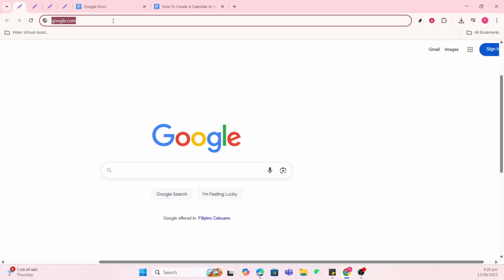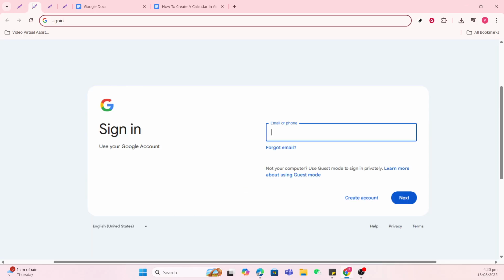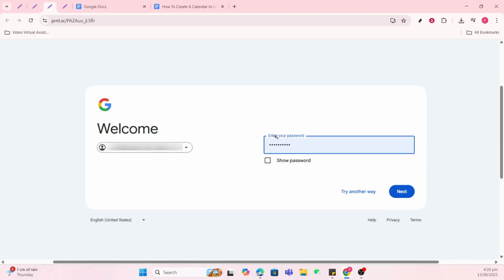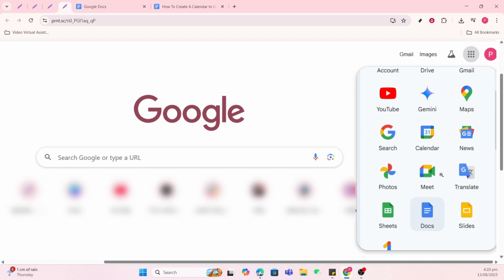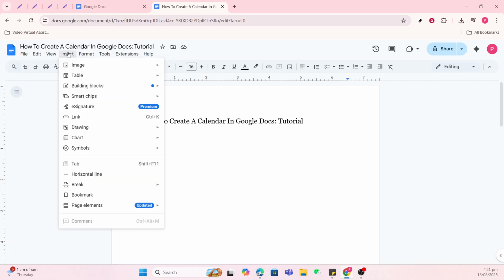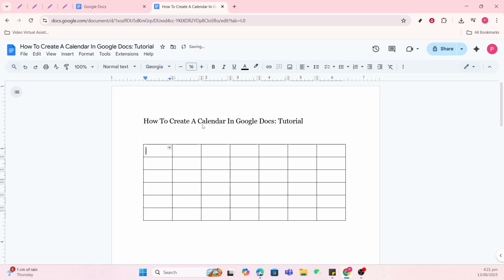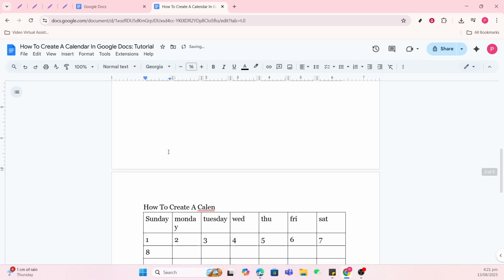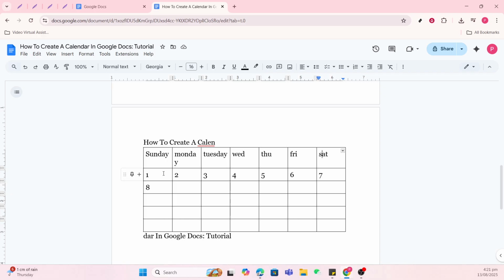How To Create A Calendar In Google Docs Tutorial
✅ Step-by-step guide to design a custom calendar in Google Docs
✅ Learn how to use tables for an organized monthly or yearly layout
✅ Perfect for personal planners, work schedules, and school projects
✅ Works on both desktop and Google Docs web version
✅ Free and easy – no extra software required